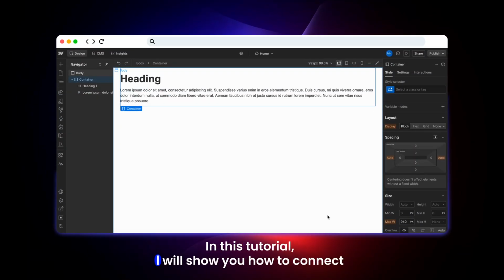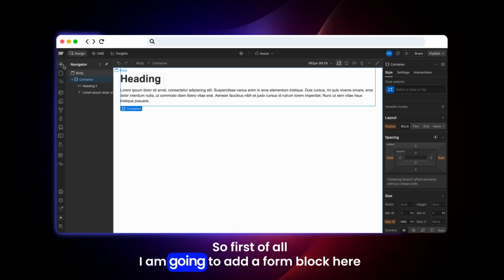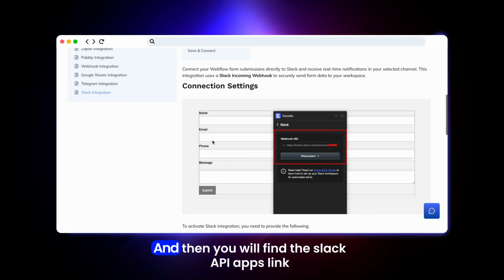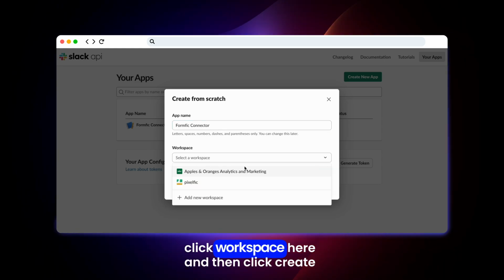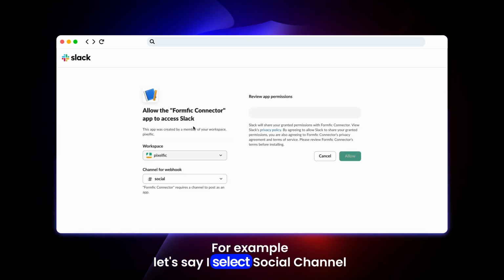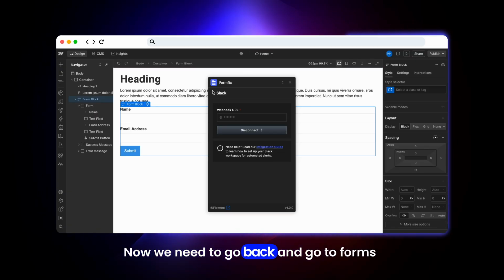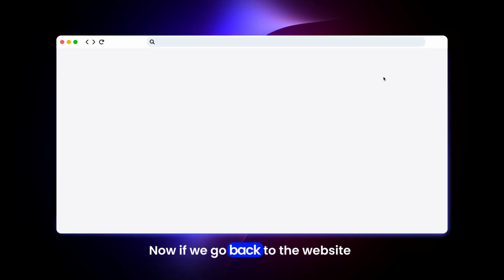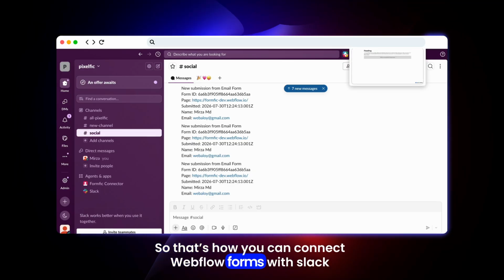How to Connect Webflow Form to Slack (Step-by-Step Guide)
Want your team to get instant Slack notifications every time someone submits a Webflow form? In this tutorial, you'll learn exactly how to connect your Webflow form to Slack, so new leads, inquiries, and submissions land directly in your channel the moment they come in. Perfect for sales teams, agencies, and anyone who wants to respond to leads faster.

Key Features:
- Send Webflow form submissions straight to a Slack channel
- No custom code required
- Get real-time notifications for new leads or inquiries
- Works with any Webflow form (contact, booking, application)
- Ideal for agencies, sales teams, and Webflow site owners

Timestamp:
0:00 - Introduction
0:14 - Install Formfic App
0:29 - Connecting Webflow to Slack
2:20 - Testing Form Submissions
2:38 - Conclusion